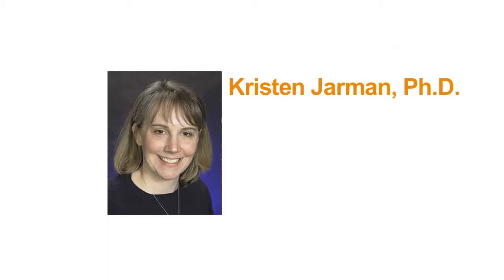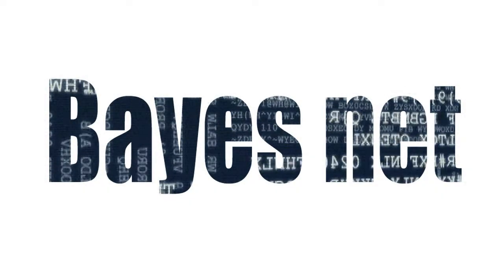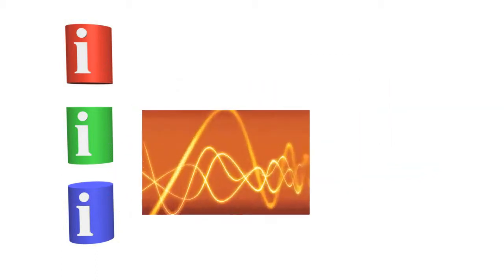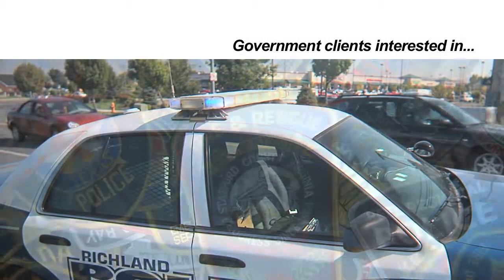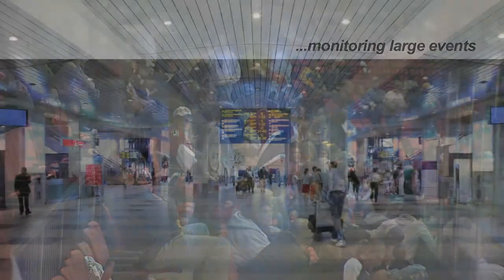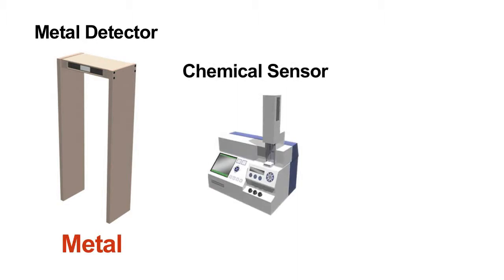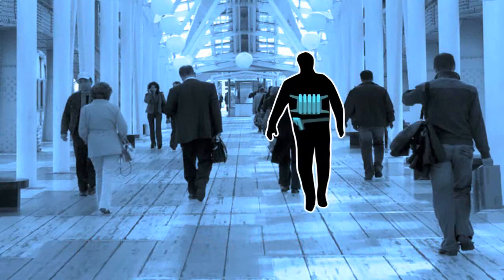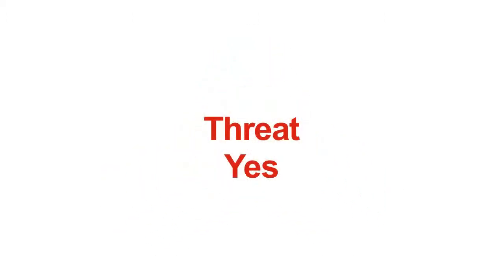Integrated Data Analysis Methods for Explosives Detection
Dr. Kristen Jarman, researcher in statistics at Pacific Northwest National Laboratory working on developing integrated data analysis methods for explosives detection.